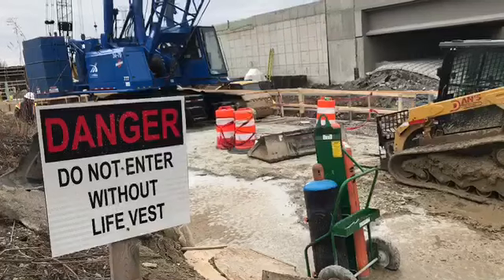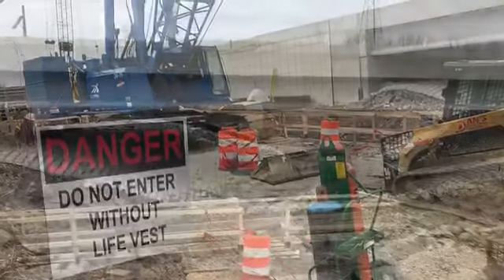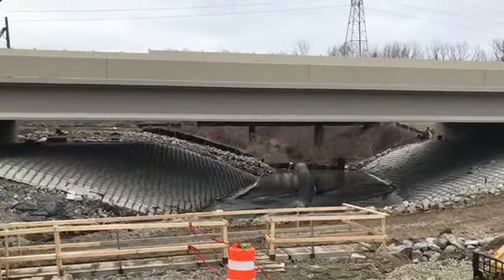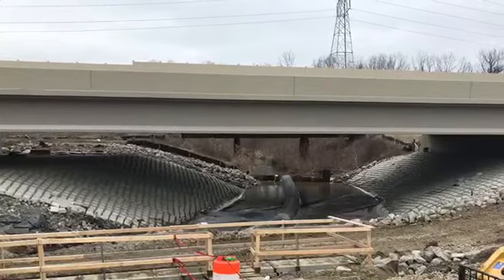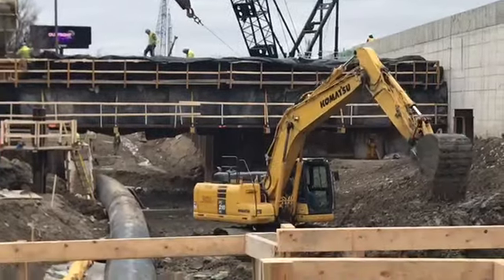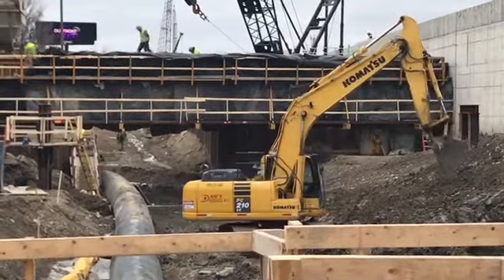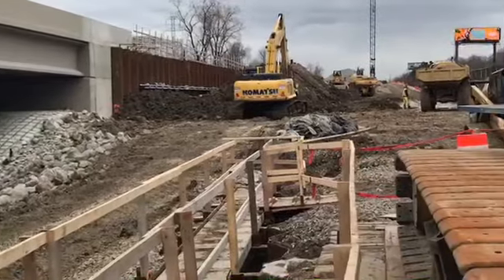Steve reports from I-75 project